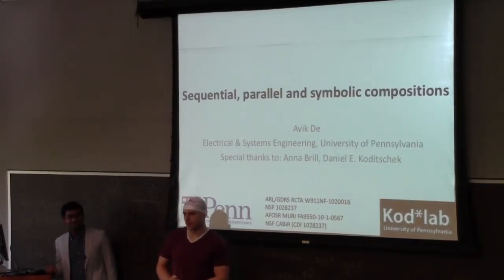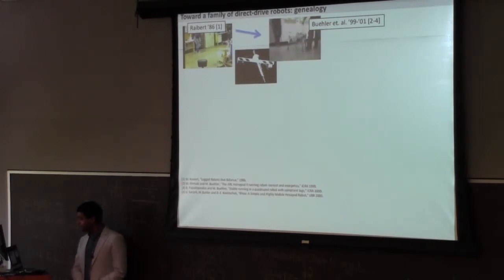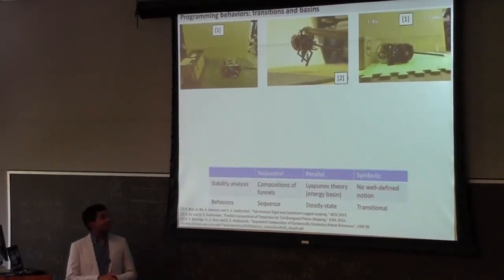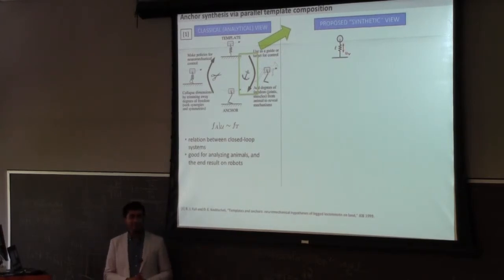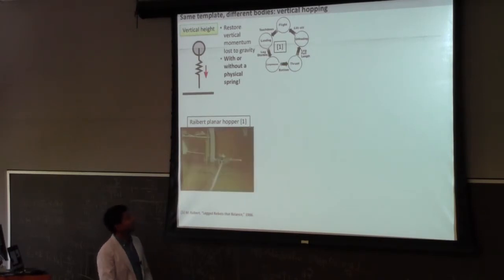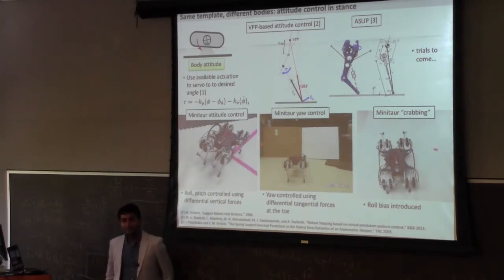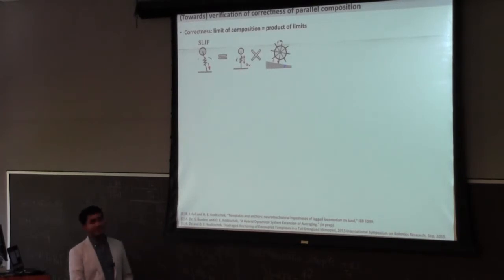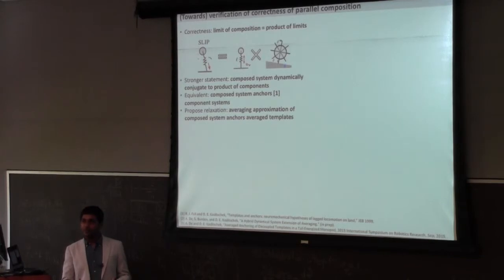Avik De presents "Sequential, Parallel and Symbolic Compositions"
"Sequential, Parallel and Symbolic Compositions"
Avik De

We propose an abstracted view of behavior development on high DOF robots by composing simpler primitive dynamical systems. Alongside the mature formalism of sequential composition, recent developments in parallel and symbolic composition have enabled empirical demonstration in steady-state (bounding, hopping, etc.) as well as transitional (leaping) problem domains on legged robots. We provide several demonstrations of modular behavior development, with the goal of conveying the utility of this generative point-of-view. In the specific context of parallel composition, we propose a new "synthetic" view of the template--anchor relation as an enhancement of the classical (analytical) view. Specifically, on top of merely being a relation between closed-loop systems, we introduce a reference plant, and a notion of mapping controllers from template to anchor. Additionally, we show that multiple templates can be anchored simultaneously on a robot body (parallel composition) and show two ways in which this modularity can be exploited. The example robot bodies at hand include a tailed hopping robot (Jerboa) and a quadruped with 8 actuated degrees of freedom (Minitaur).